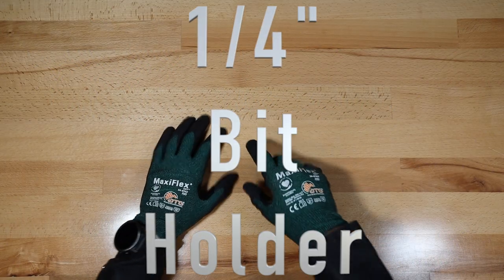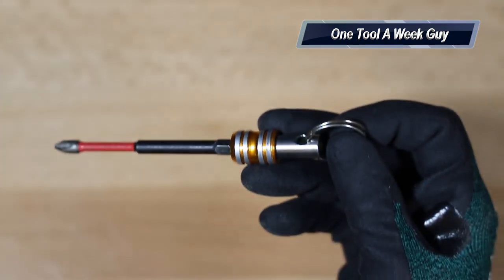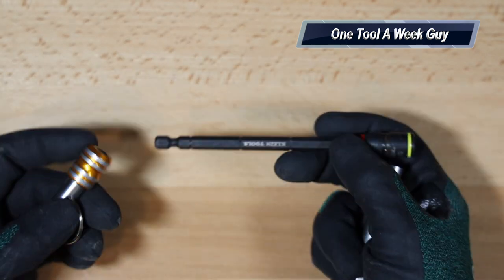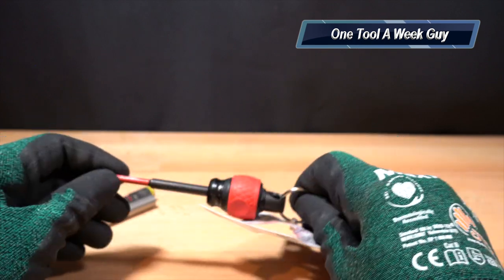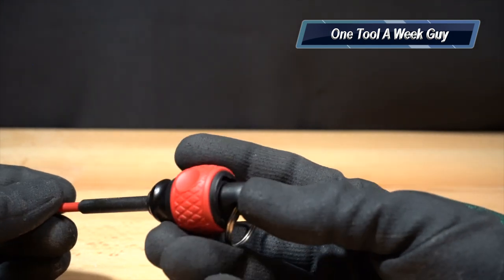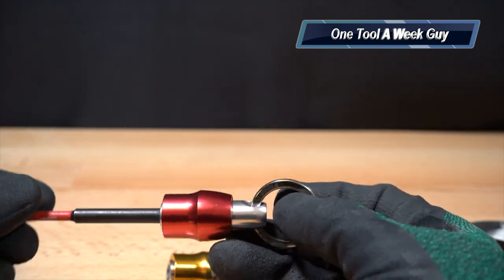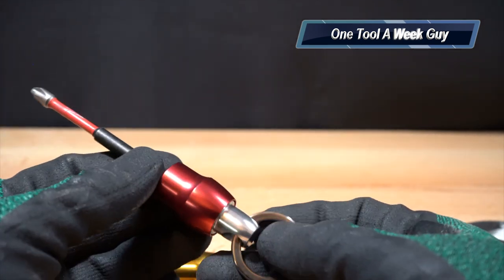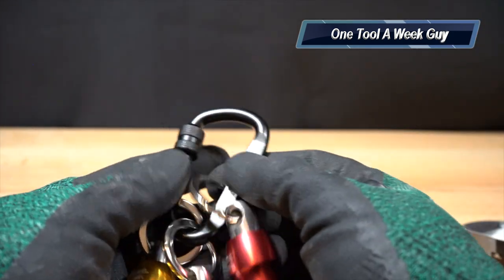Bit Holder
Veto Pro Pac Tech Pac

TO ENTER:
2) Leave a comment telling me about What Trade you're in and what State you are from.
3) Shipping of Veto Pro Pac Tech Pac is only in the United States Excluding Alaska and Hawaii

MaxiFlex Gloves

Bit Holder 1/4"

Vessel Ball Grip Carrying Bit Holder

Vessel 3 Piece Quick Catcher

Vessel Quick Catcher

1/4 Bit Holder